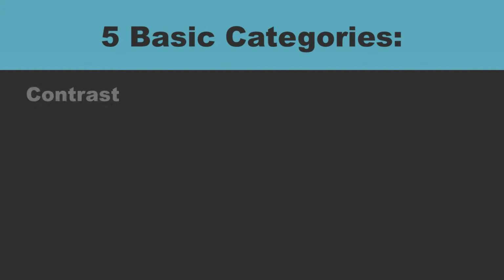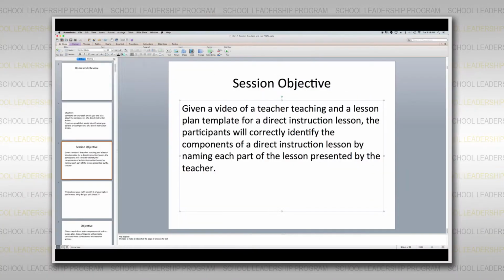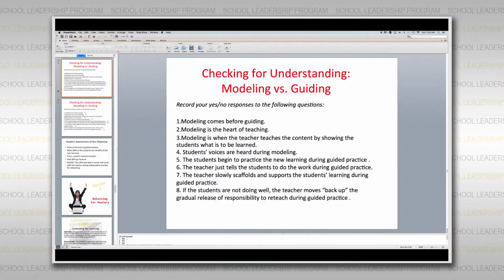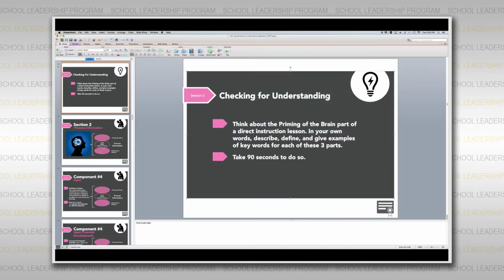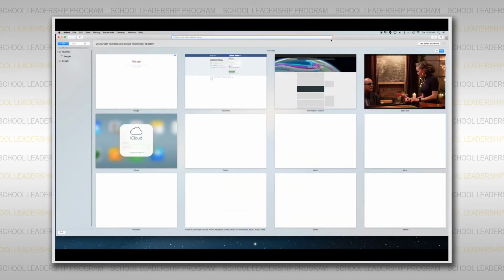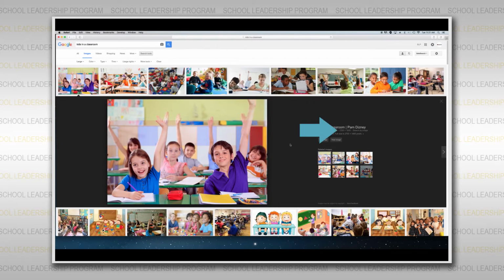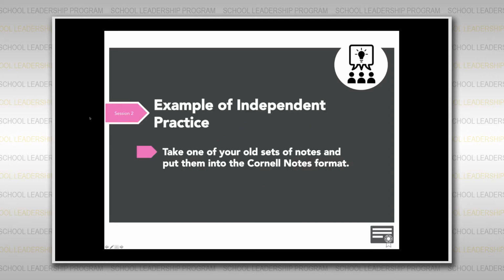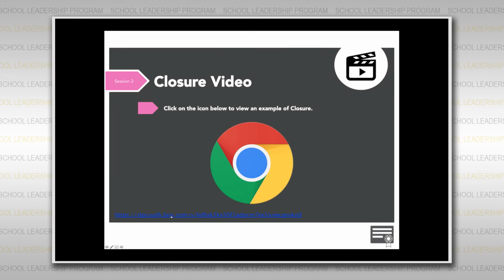How-To: Better PowerPoint